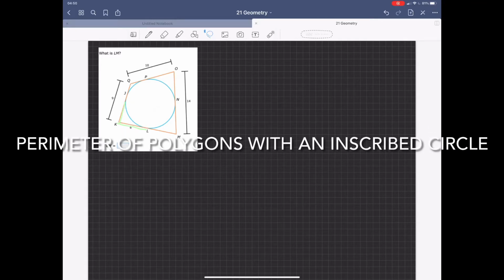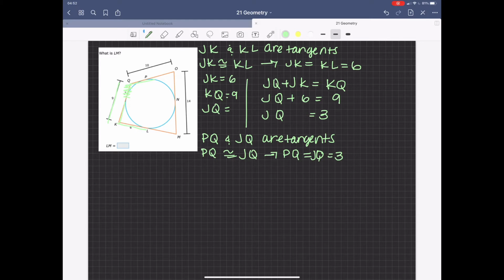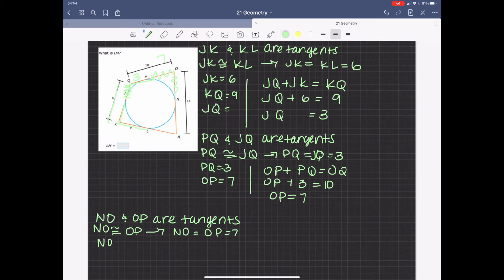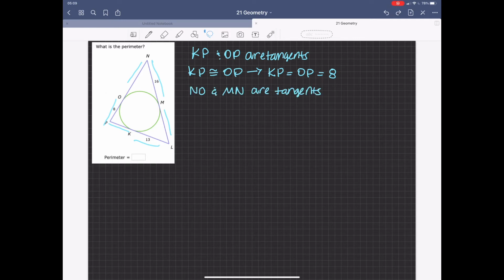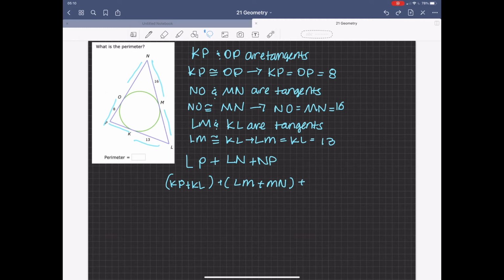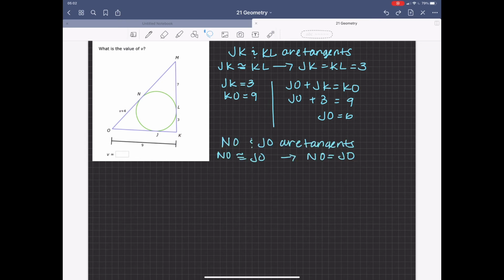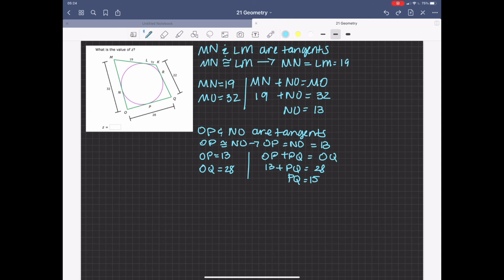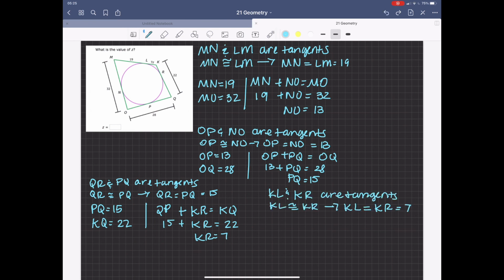Perimeter of polygons with an inscribed circle